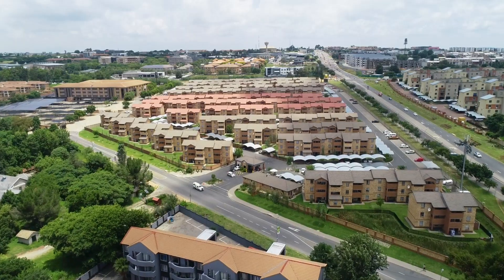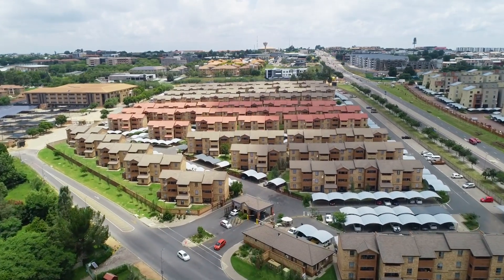A Property Investor's Dream!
With TENANTED units available and TRANSFER fees and BOND origination costs included, investing at San Ridge Heights Apartments from only R595 000 is an easy decision!